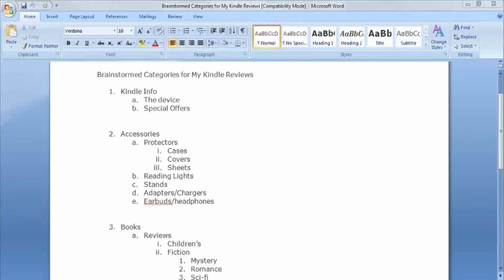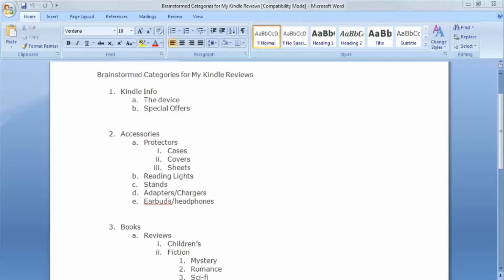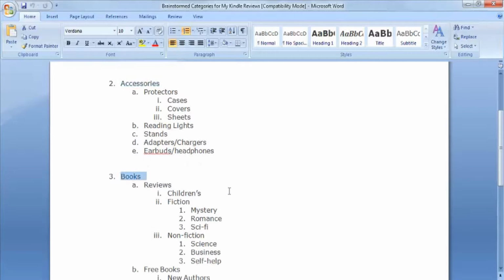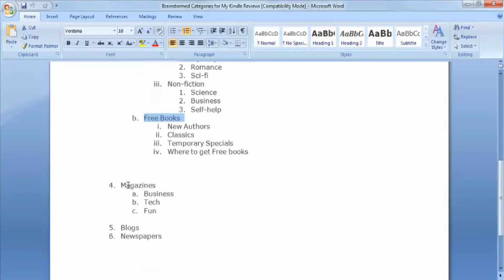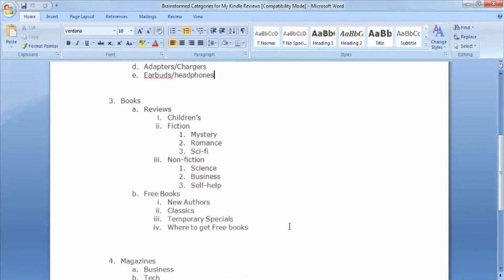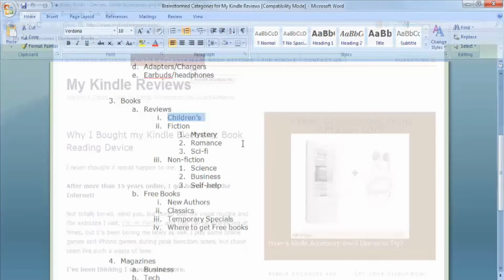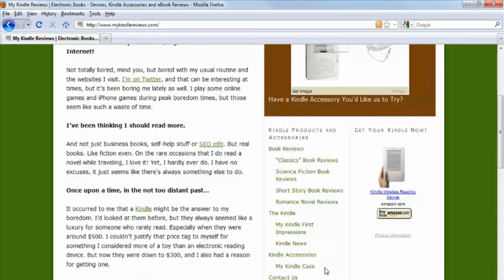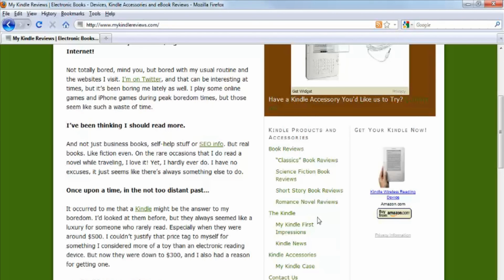Brainstorming Main Categories and Subcategories